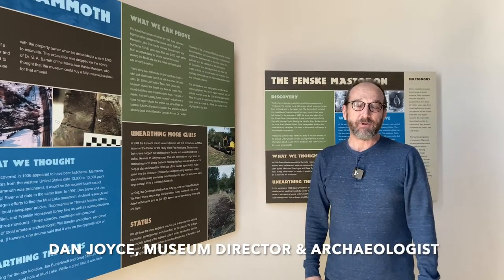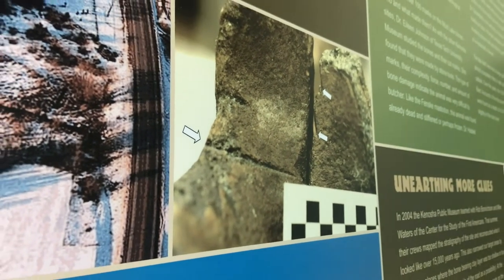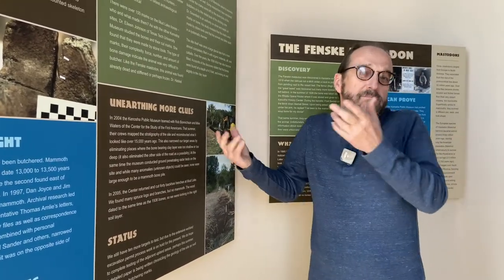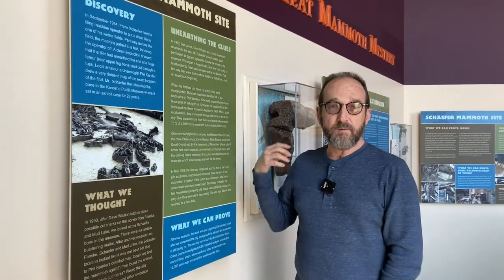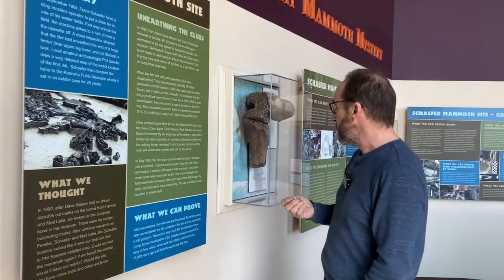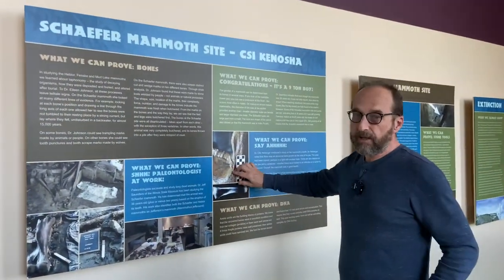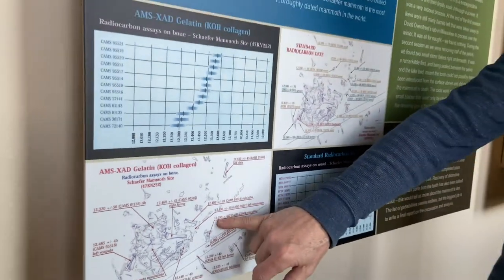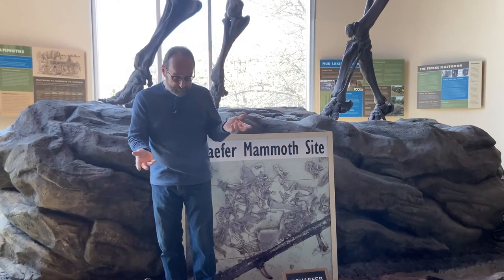Kenosha Mammoths and Mastodons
Museum Director and Archaeologist Dan Joyce talks about the mammoths and mastodons found in Kenosha.